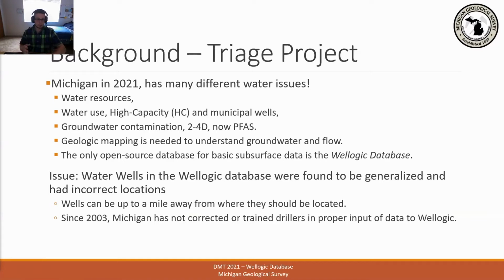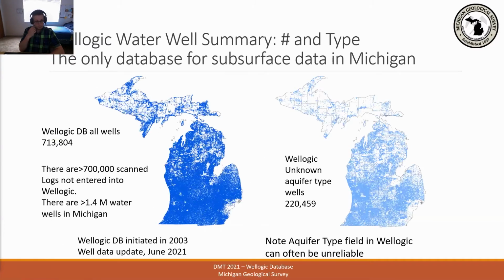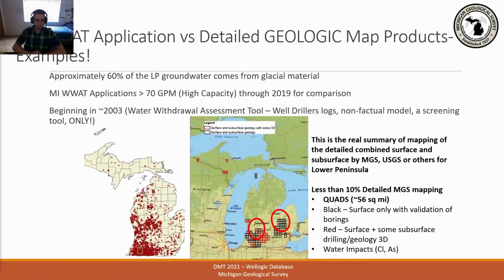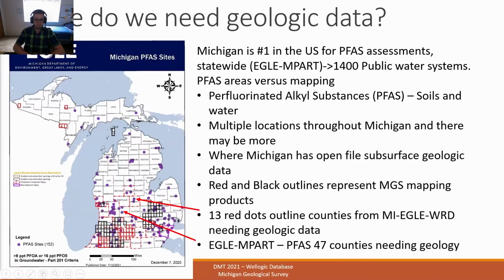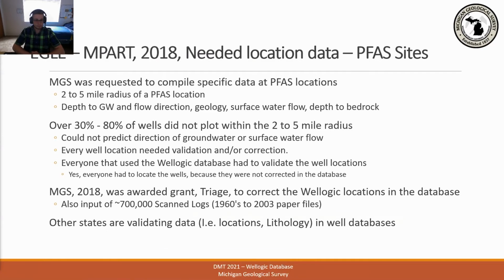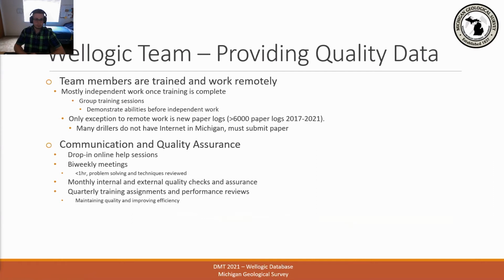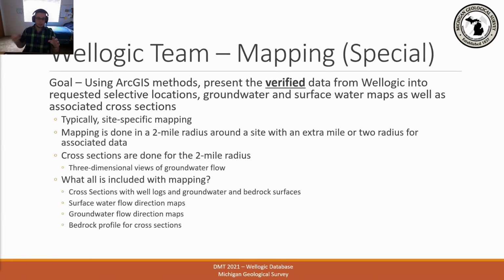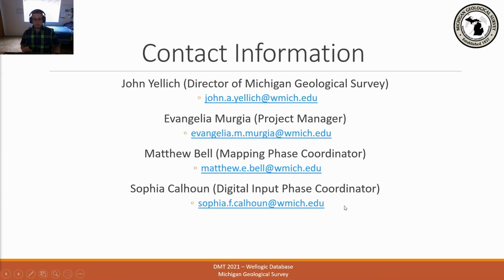Michigan Geological Survey Digital Review Process Presentation : DMT 2021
The following video is a presentation done by John Yellich (Director of the Michigan Geological Survey), Sophia Calhoun (Digital Input Phase Coordinator), and Matthew Bell (Mapping Phase Coordinator) at the Digital Mapping Techniques (DMT) 2021 meeting regarding the background of funding for the validation and correction of Wellogic data, and how the data is then used for mapping efforts.
Edited By: Matthew Bell

Timestamps:
0:00 Introduction with Matt Bell
1:29 Presentation-Why Correct Wellogic Database?
2:05 Background-What does the Triage Project do?
5:18 Wellogic Water Well Summary with John Yellich
6:30 Current Wellogic Database
7:58 MiWWAT Application and Mapping Examples
10:24 Groundwater Impacts-Contaminants
10:56 What geologic data we need and why we need it
15:18 Wellogic Team-Input and Location Validation with Sophia Calhoun
19:50 Wellogic Team-Mapping with Matt Bell
22:13 What's next?
23:20 Concluding thoughts with Matt Bell